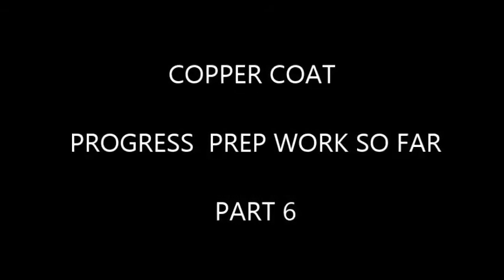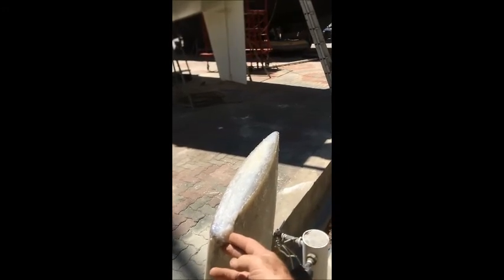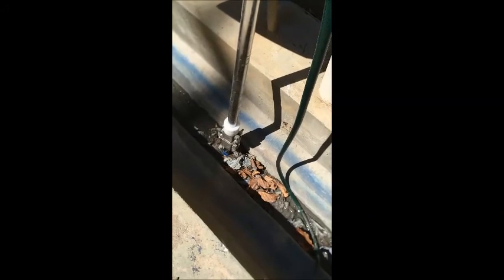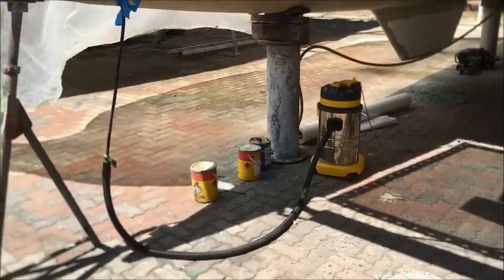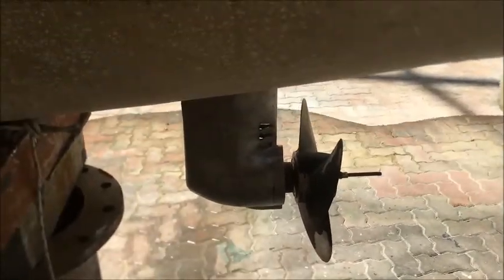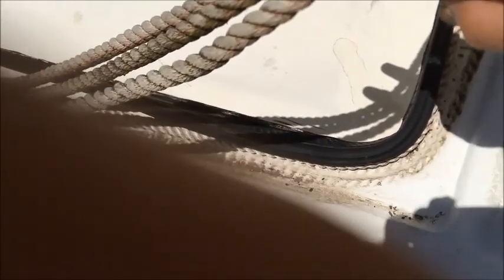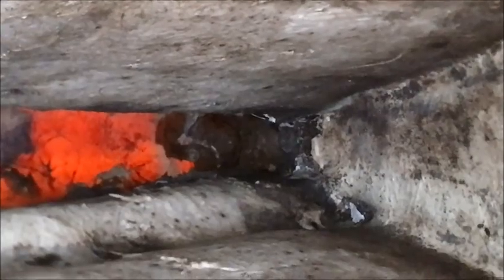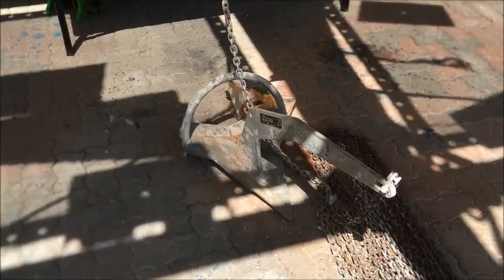HAUL OUT - PROGRESS PREP WORK SO FAR - PART 6